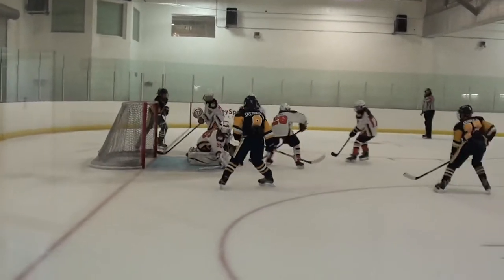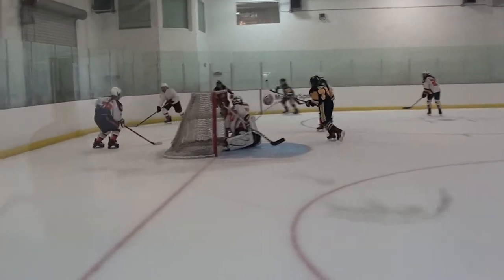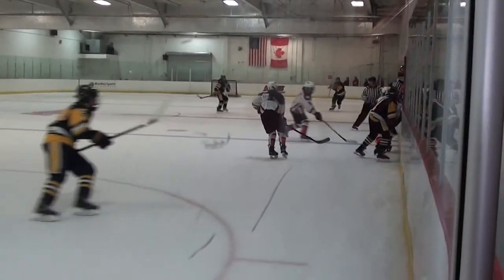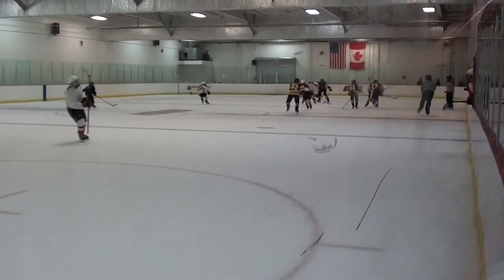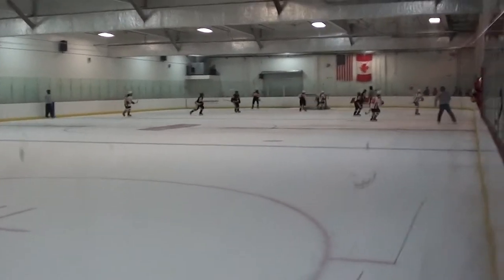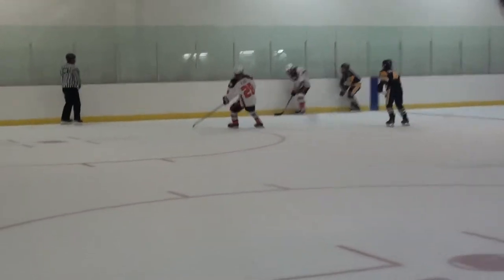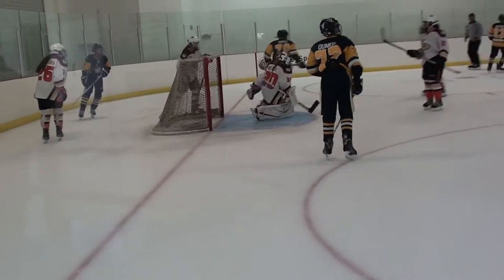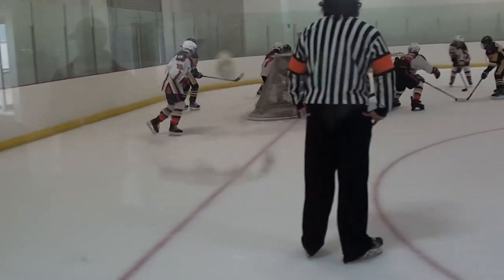Lady Ducks 09 17 17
Youth hockey